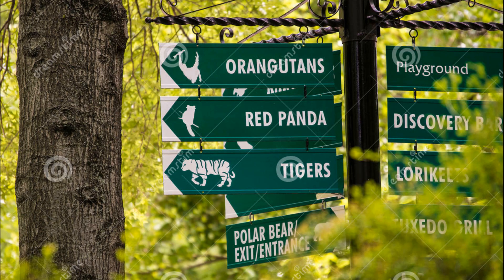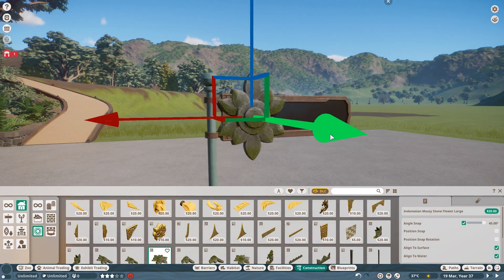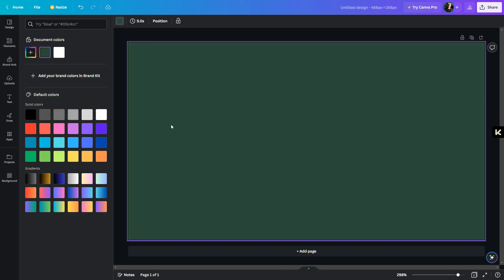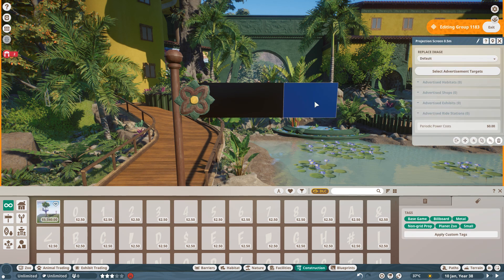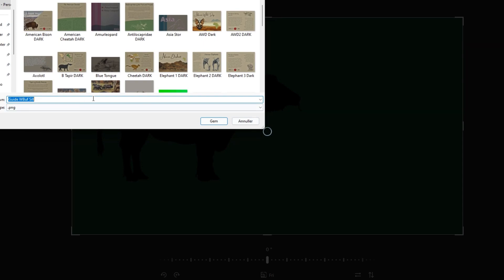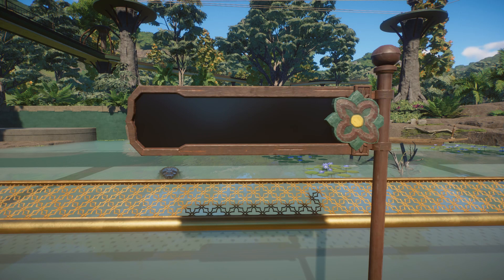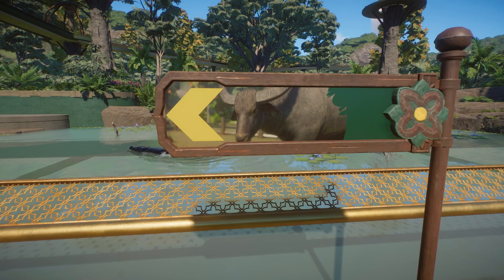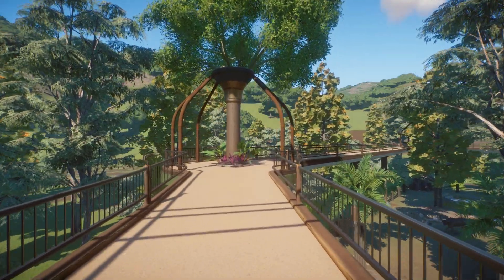Make directional Signs like real Zoos with billboards | Planet Zoo Tutorial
Tutorial for how to make directional signs similar to those you often find in real zoos by using billboards. I will show you a simple version and a more complicated one.

0:00 Signs inspired by real Zoos
0:20 Building the sign structure with billboards
0:44 Simple Version
2:30 More Complicated Version